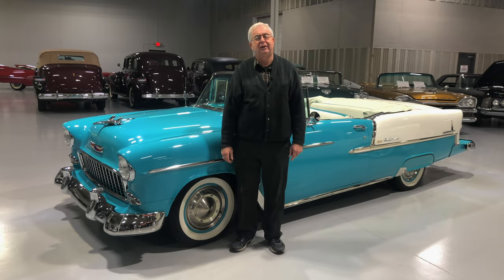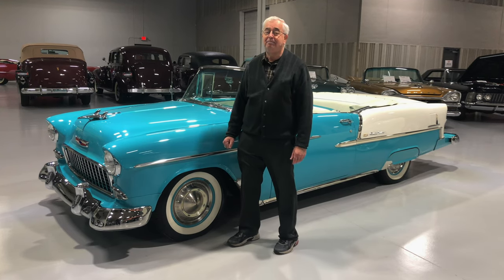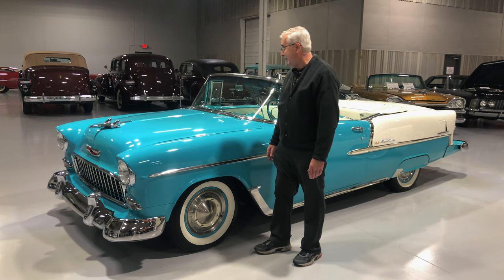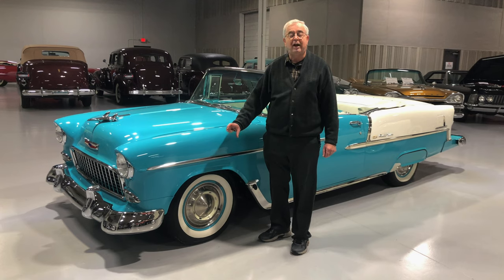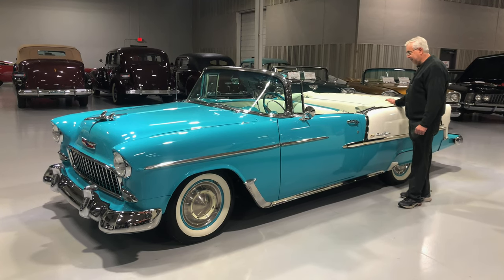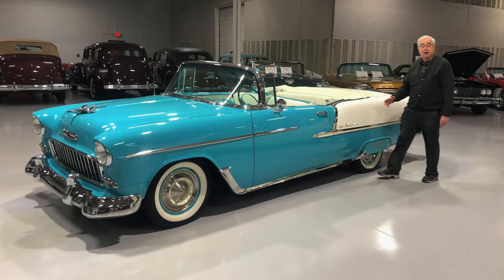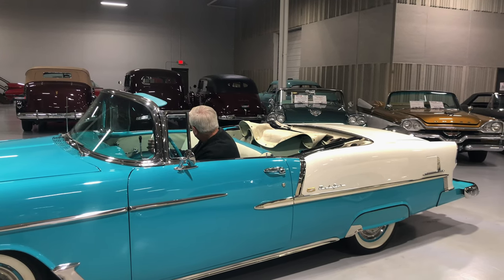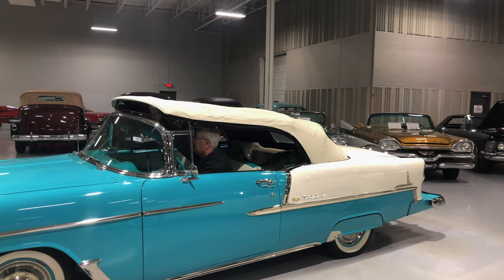1955 Chevrolet Bel-Air Convertible at Ellingson Motorcars in Rogers, Minnesota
This 1955 Chevrolet Bel Air Convertible is one of the prettiest Tri-Five Chevys that we've ever seen. The Bel-Air was the top-of-the-line model for Chevrolet back in 1955, with upgraded interiors and the iconic gold trim. This particular example underwent an extensive frame-off restoration that is especially show-worthy. The 265 Cubic Inch 8 Cylinder engine under the hood is mated to a Powerglide Automatic Transmission, giving this Bel Air Convertible plenty of power and making it easy for anybody to drive. With its "Power Pack" setup, this '55 Chevy has a single 4 barrel carburetor and dual exhaust that created 180 horsepower back in 1955. This classic Chevrolet Bel-Air is also a particularly well-optioned example sporting Power Steering and Power Brakes, which cost $92 and $38, respectively, back in the mid-fifties. The white vinyl power convertible top is in excellent condition and it goes up and down with the simple pull or push of a button tucked away under the dash. The chrome and brightwork on this Bel Air Convertible is in excellent, show condition. The body fits on this particular example are also a major highlight. This '55 Bel Air sits on 4 wide whitewall Coker radial tires, which gives this car an excellent look and a very nice ride. This Chevy also sports a rear mounted continental kit that gives this convertible that classic 50s look. The exterior on this Bel-Air is in excellent condition, finished in beautiful Skyline Blue and India Ivory paint. The interior is also in great shape. The Turquoise and Ivory Vinyl bench seat interior is in like-new condition. The carpet and floor mats look great. The dash and instrumentation are stock and in excellent condition, appearing as they did when the car rolled off the factory floor back in 1955. The steering wheel is in very nice shape as well.

** This classic Chevy has been SOLD.

0:00 - Video Start
3:50 - Convertible Top Operation
4:46 - Cold Start
5:23 - Virtual Walkaround

About Ellingson Motorcars:
Ellingson's Number 1 Classic and Collectible Cars is a top collectible classic car dealer in the Midwest. Our indoor showroom houses over 90 beautiful classic cars, trucks and motorcycles for sale ranging from pre-war antiques to American muscle cars to today’s modern automobiles. Our knowledgeable and friendly staff is always eager to help you find your perfect dream car. Our consignment and buying program is one of the best in the business. If you have a car you are looking to sell, let one of the staff know. We can help you determine how to maximize the price you get. We also offer a full service repair facility with the knowledge and expertise to work on most any mechanical issues. Make Ellingson's the Number 1 place to call when it comes to buying, consigning, selling, or servicing your collectible classic automobile or truck.